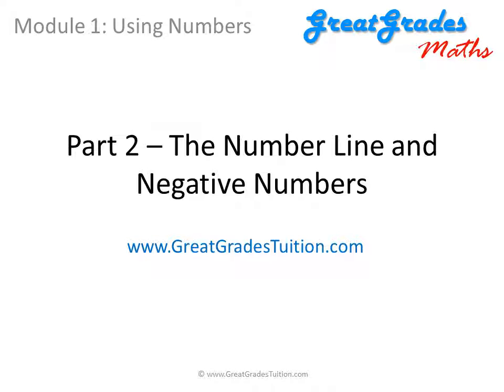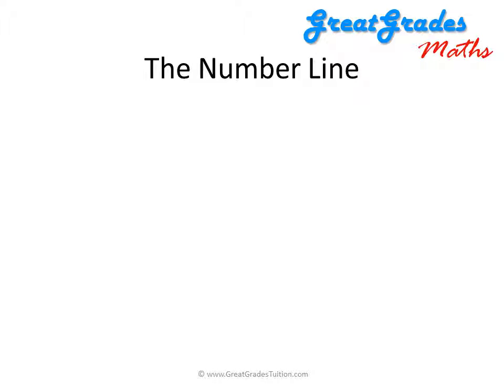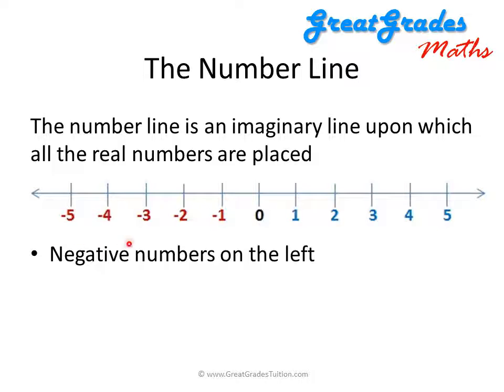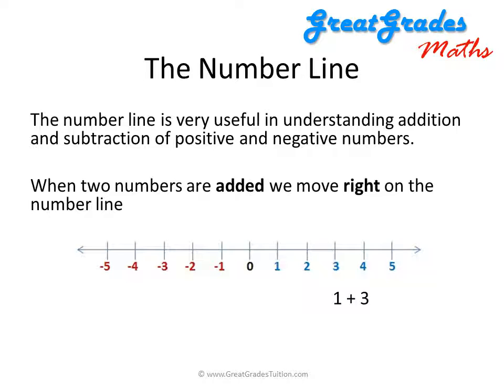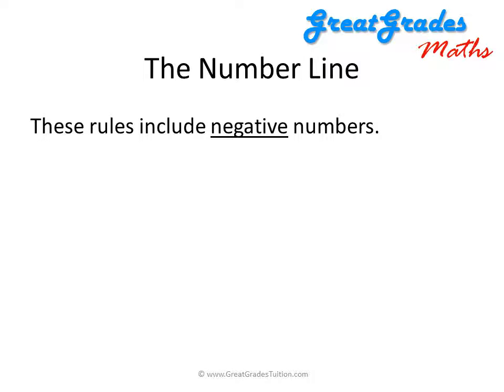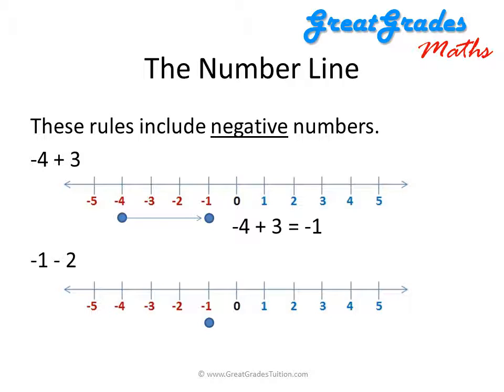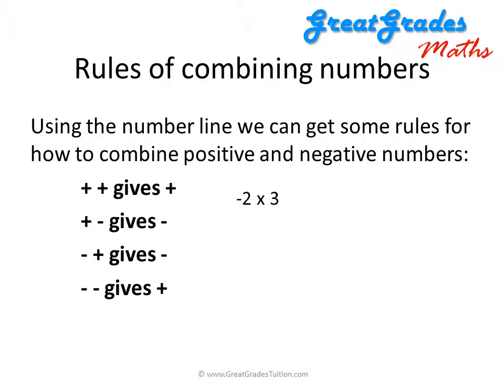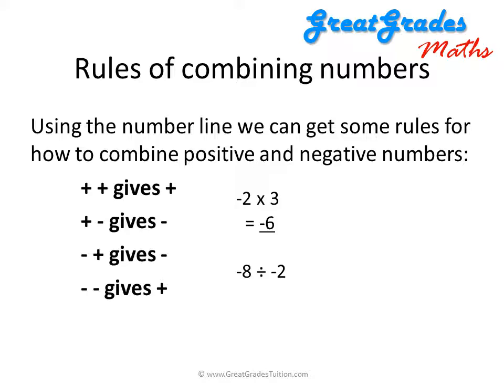The Number Line and Negative Numbers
Here we look at what the number line is and how it can help us to do maths with positive and negative numbers.